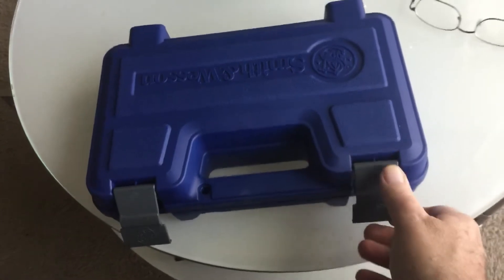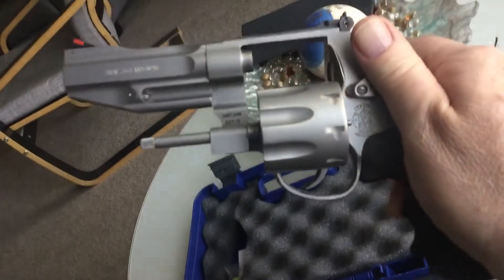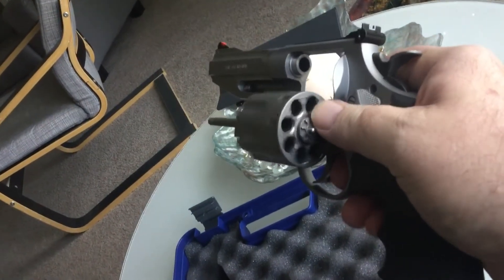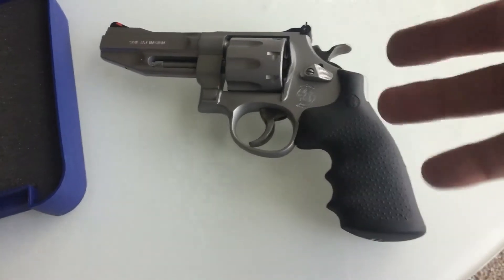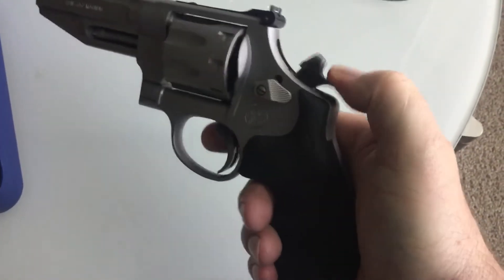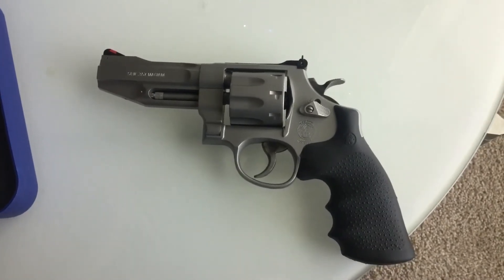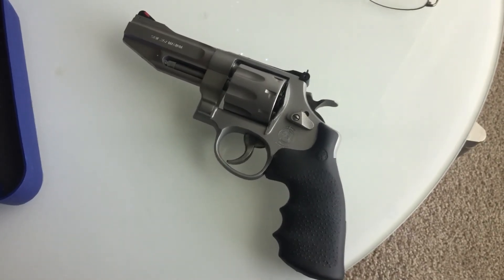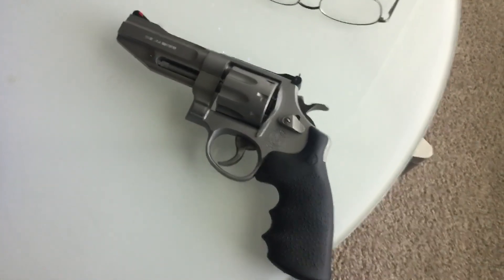Smith and Wesson Model 627 Pro Series